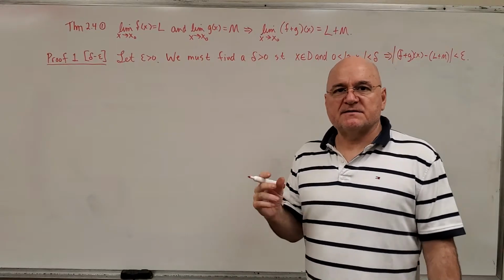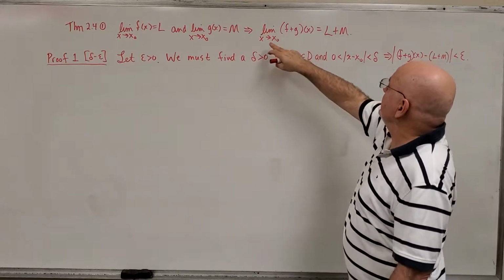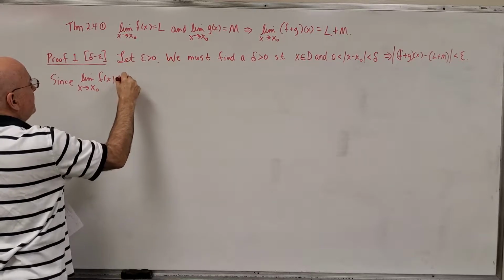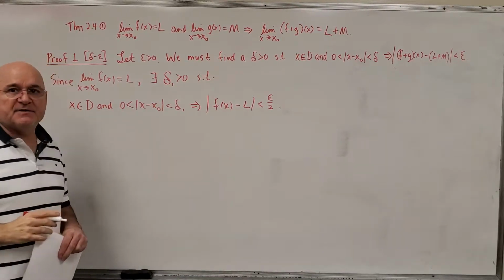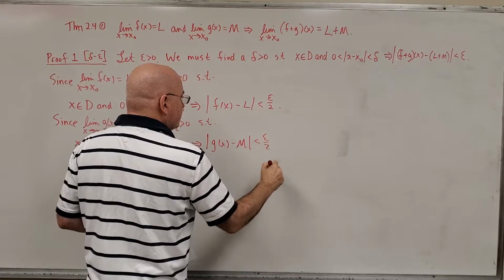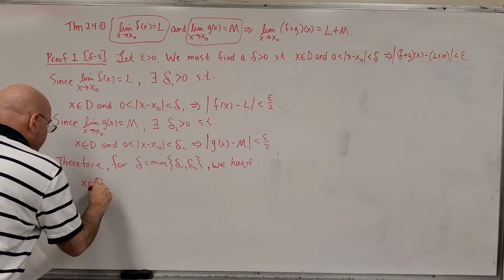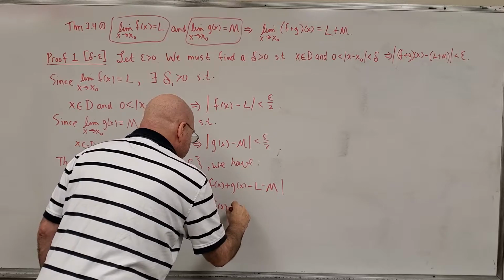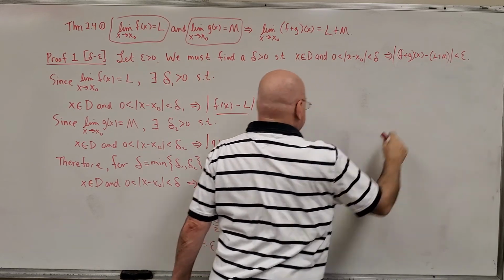Real Analysis I (lec. 2.3.B) Algebra of Limits